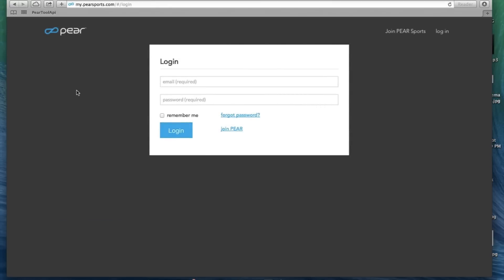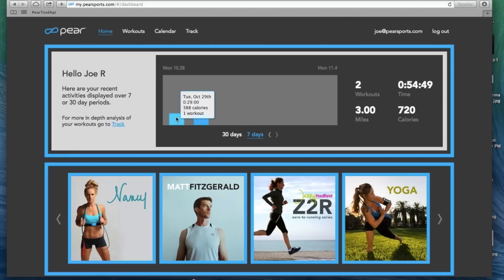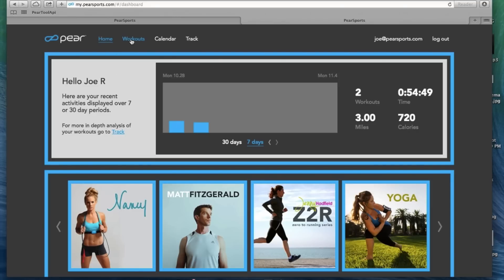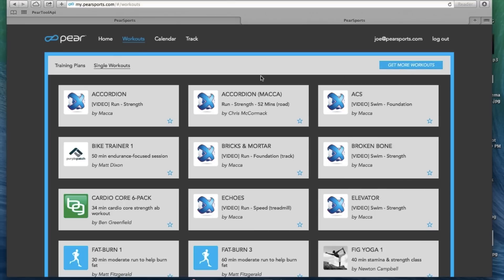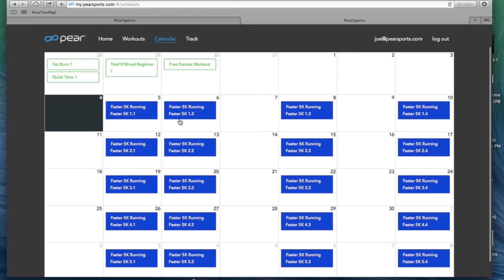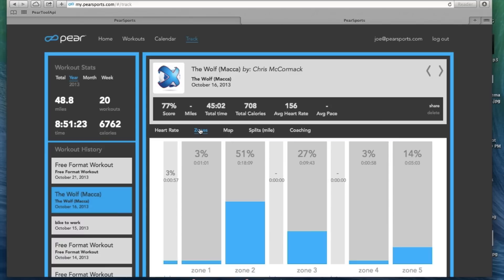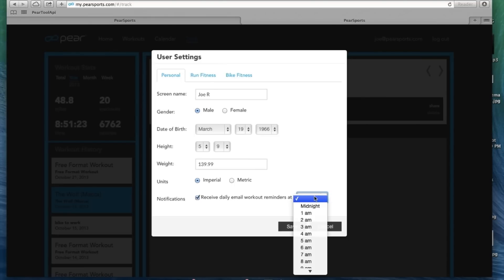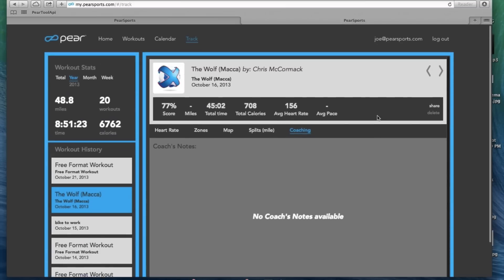PEAR Sports Online Portal Tutorial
A brief tutorial on how to optimize PEAR Sports' new web based portal.